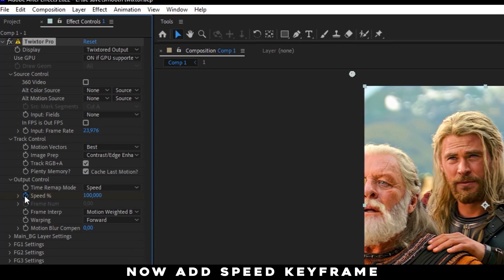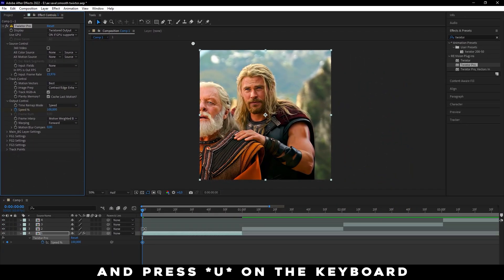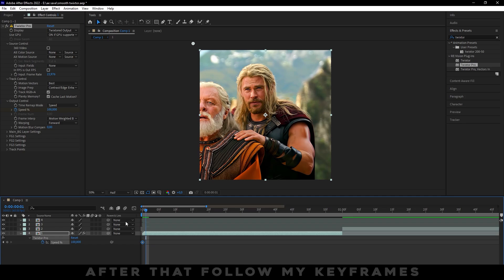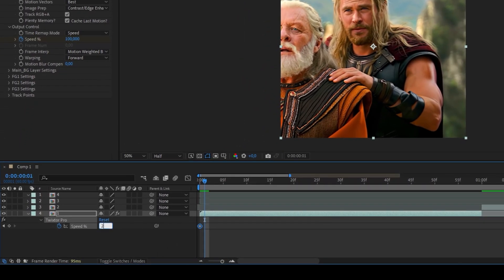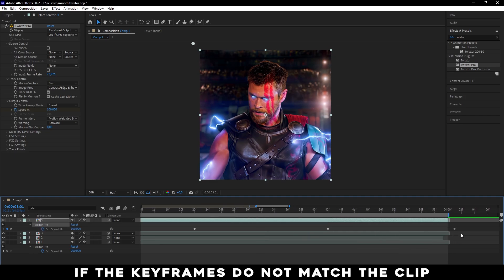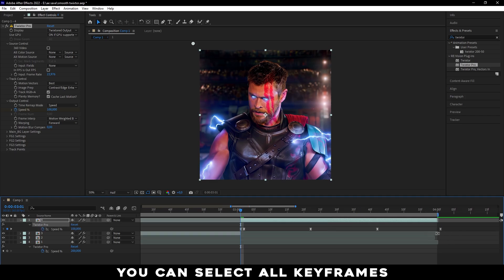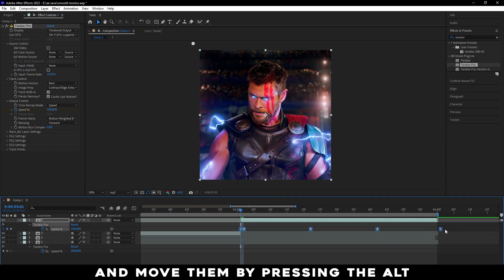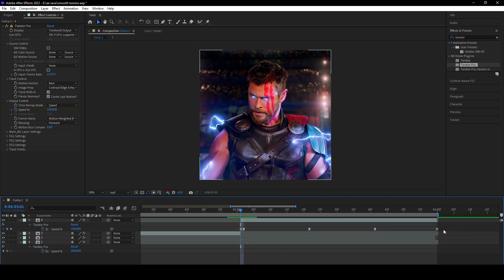Smooth Twixtor | After Effects | Beginner Guide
Hİ!
Today I am here with the new twixtor tutorial video.
I hope it was useful for you guys
By the way, this twixtor is one of the most preferred twixtor in editing
(↑↑ If you have a personal problem about this you can ask me here ↑↑)
I will make a quality tutorial when I reach a certain number of subscribers.